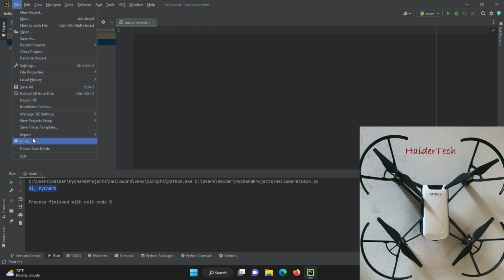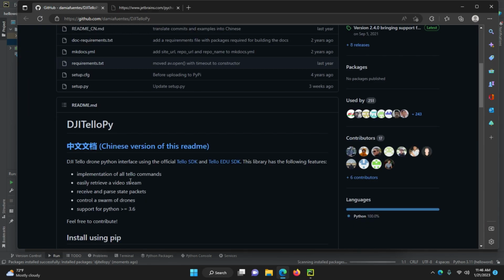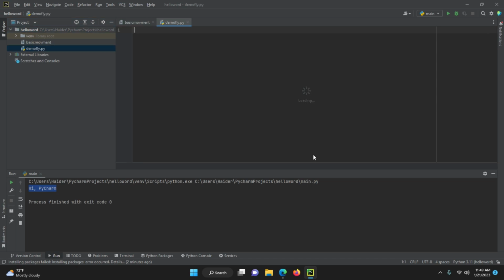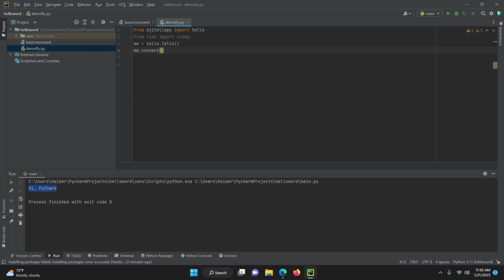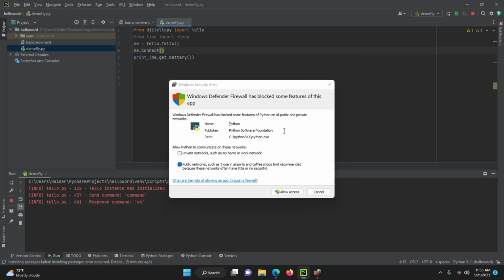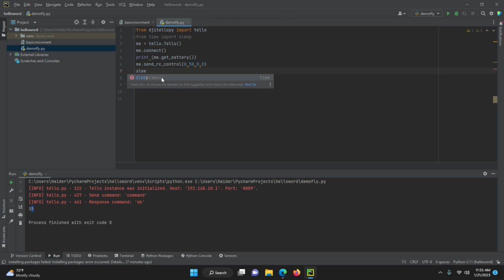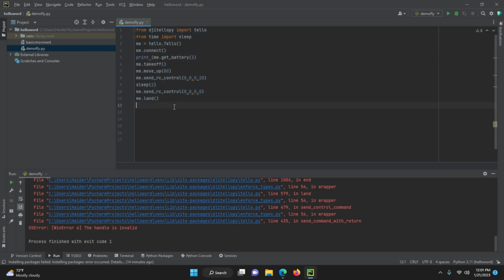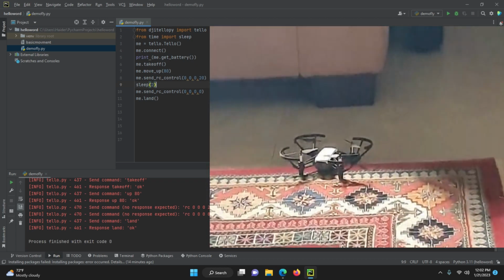Tello Drone Programming With Python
In the second video of my Python Drone playlist, we'll be installing the djitellopy library for controlling the Tello Drone with Python. I'll connect to the Tello Drone, take off, and then land--all from Python. In future videos, we'll turn on the camera, record a video, fly it from our keyboard, and then eventually  we will create exciting projects including Surveillance drones, Face tracking, and line following drones and many more .
keep watching these vidoes because haiderTech Provides all latest technical and other development videos, in these videos especially includes, Kali Linux Learning tutorials, Windows Tutorials, Ethical hacking, Python Programming, C Programming,  Huawei HCIA R& S, Cisco networking , CCNA, Mathematics, English grammar, IOT, Raspberry Pi tutorials, Windows servers configuration, Technology news, and motivational Speeches, English and Urdu language